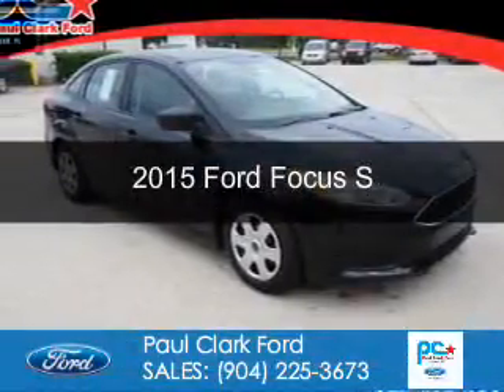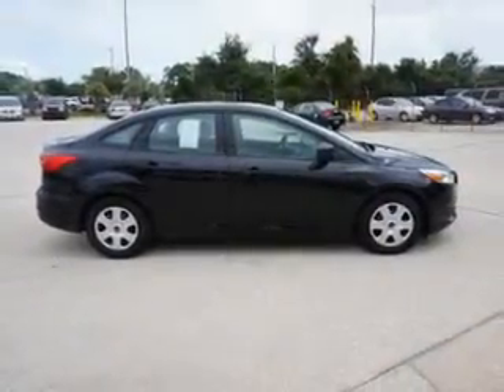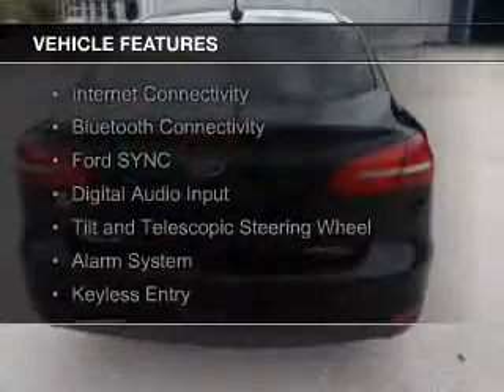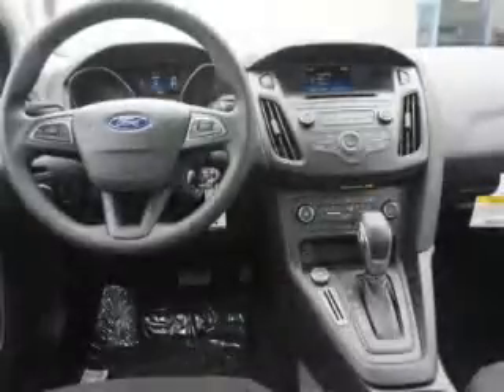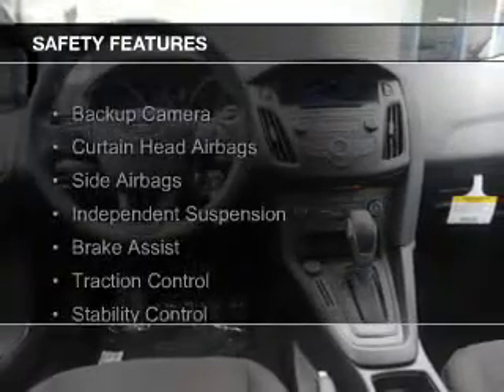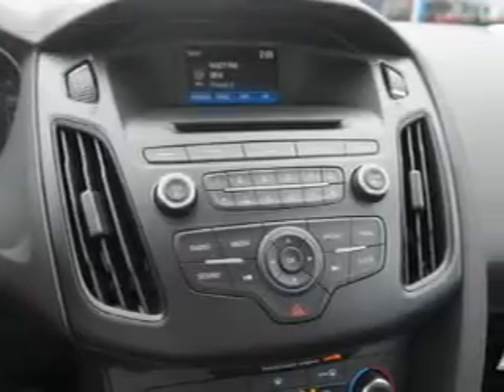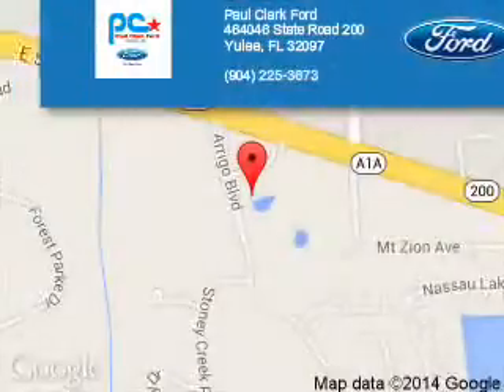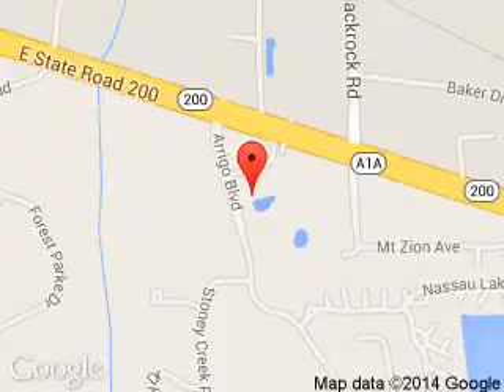2015 Ford Focus - Yulee FL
Phone:
Year: 2015
Make: Ford
Model: Focus
Trim: S
Engine: 2.0 liter inline 4 cylinder 16 valve
Transmission: 6-Speed Automatic with Auto-Shift
Color: Tuxedo Black
Mileage: 0
Address:
464046 State Road 200